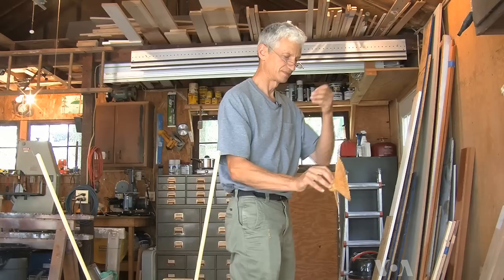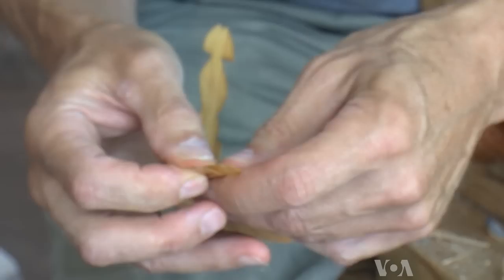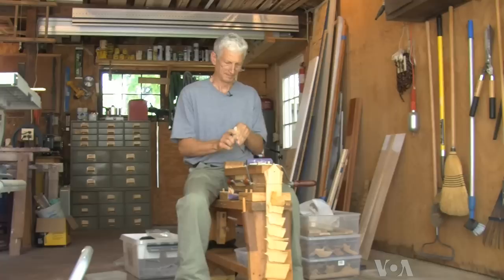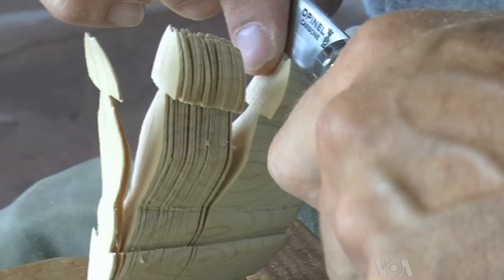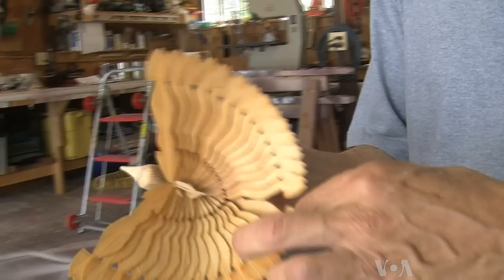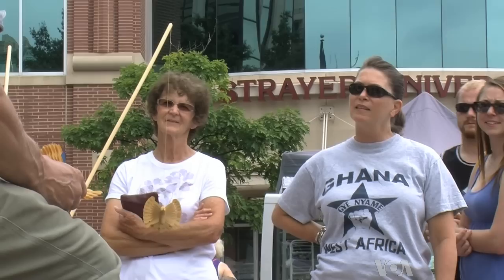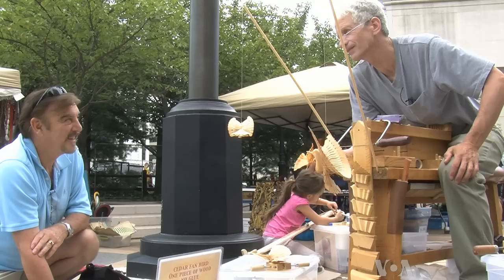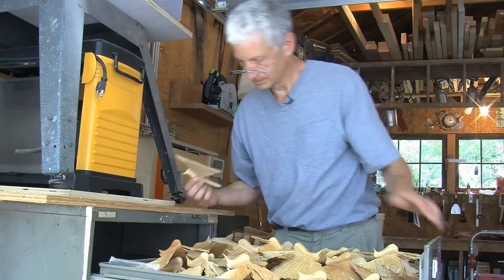Artist Uses Special Skills to Create Wood 'Fan Birds'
Cedar fan birds are not considered fine art but still they require skill and artful hands. These birds carved from wood have deep roots in Europe of the past when men, traveling far from home, sat around at night, carving and telling stories. VOA's Zulima Palacio tells us about Jeff Jacobs, a carpenter, who is now spending more time following his dream.